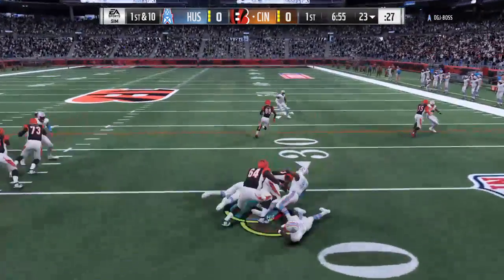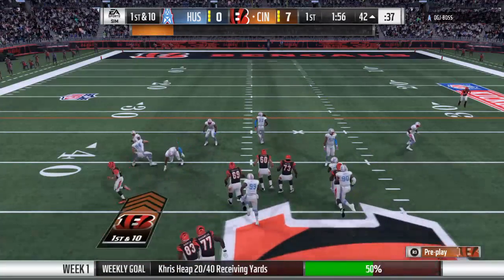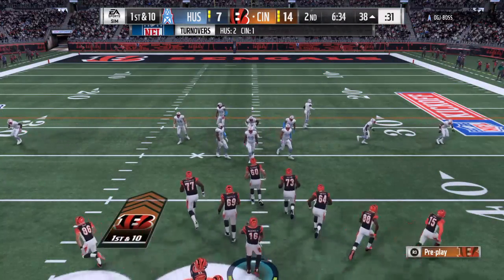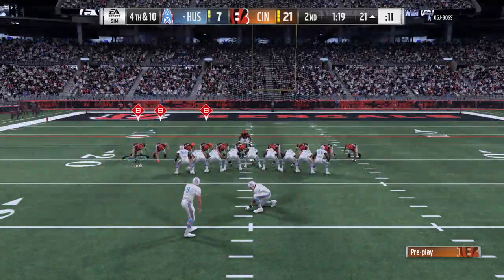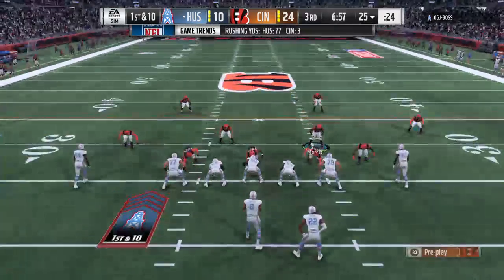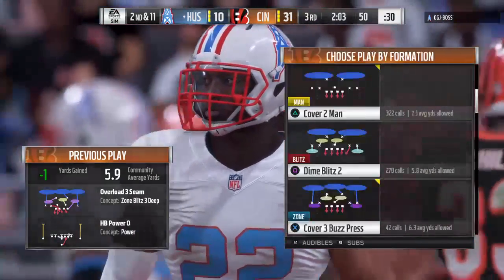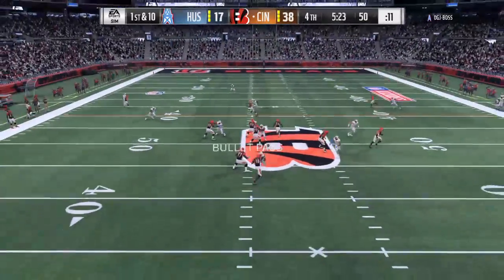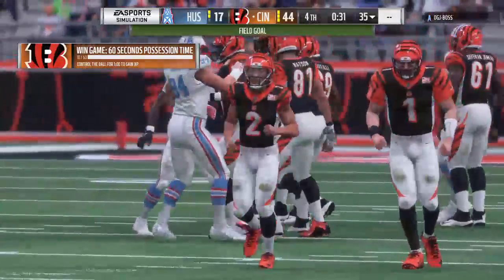Madden 18 CFM ( WIO )